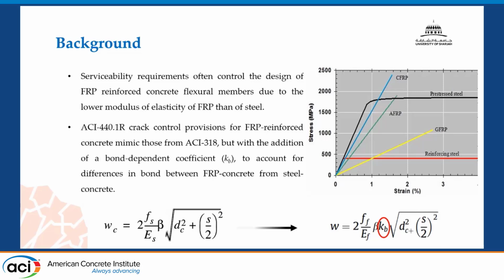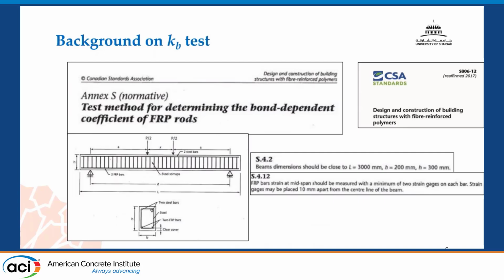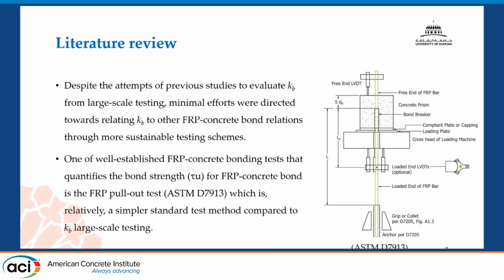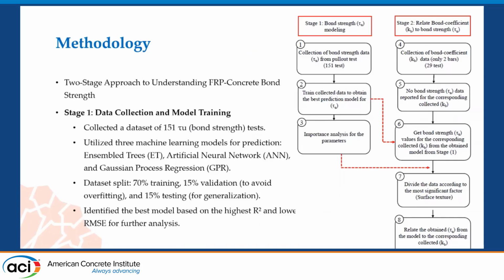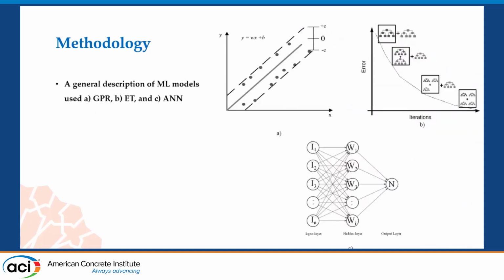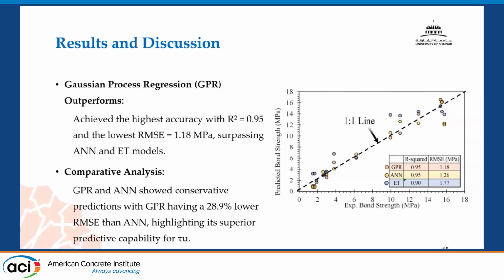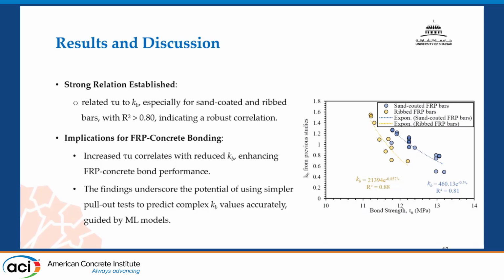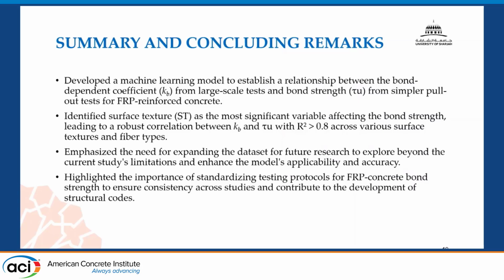Data-driven Prediction of the Bond Coefficient Between Fiber-Reinforced Polymer Bars and Concrete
Presented By: Talha Muhammad Junaid, University of Sharjah

Fiber-reinforced polymer (FRP) bars can serve as an appropriate substitute for steel rebar due to their lightweight, high strength, and good corrosion resistance. Nevertheless, the long-term success of FRP bars as promising reinforcement in concrete depends on understanding the bond between FRP bars and concrete. ACI 440.1R-15 recommends utilizing CSA S806-12 Annex S ‘‘Test Method for Determining the Bond-Dependent Coefficient of FRP Rods” for estimating the design value of the bond-dependent coefficient (kb). However, this testing method requires a four-point loaded 3.0-meter-long beam with continuous assessment of developed crack width. Due to the complexity of the test, studies were scarce in assessing the factors affecting the kb. Therefore, this study aimed to relate the experimental kb obtained from large-scale testing to a relatively simpler bond strength value, tu , obtained from smaller-scale FRP pull-out test. The relation was established utilizing data collection for both tests from experimental studies. Three machine learning techniques (Ensembled Trees Artificial Neural Network and Gaussian Process Machines) were then applied to mimic and understand the complex bond-behaviour at varying FRP and concrete properties. The results have shown promising relation (R2 greater than 0.8) between kb and tu for different surface textures and fibre types.